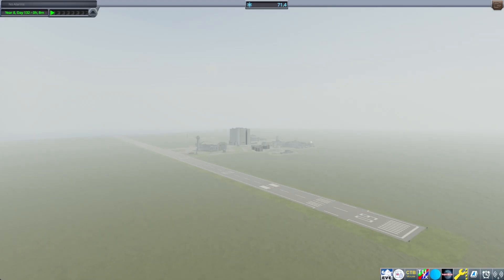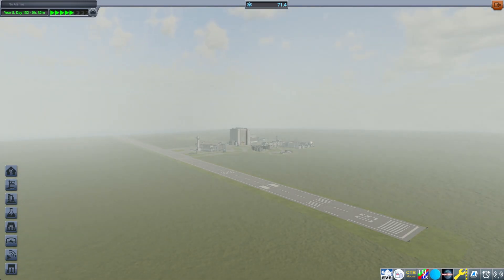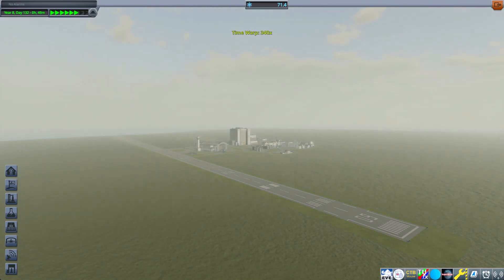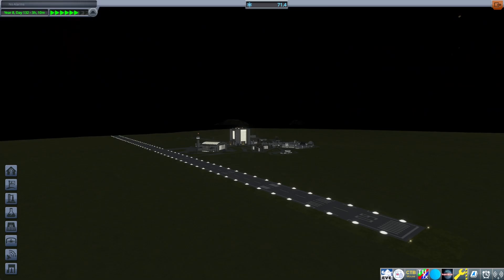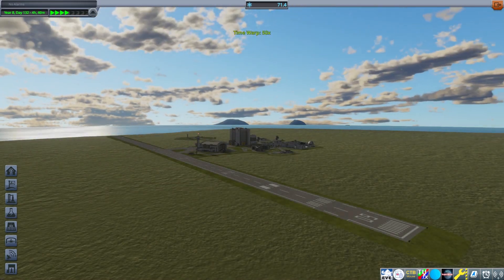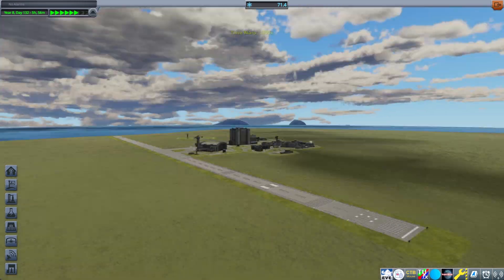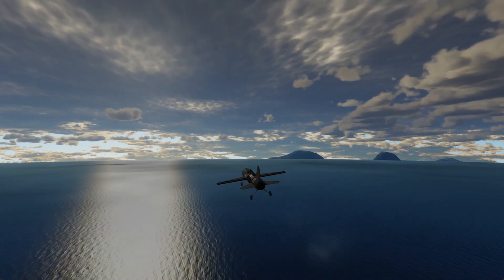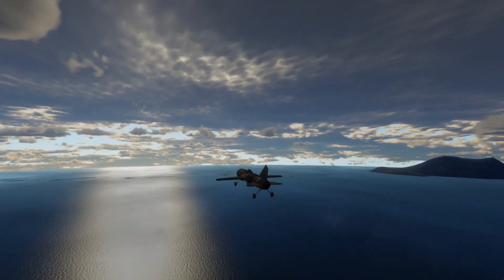Kerbal Space Program - Volumetric Clouds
I remade this video because I chatted with the developer of the plugin my game was not configured properly when I recorded this video originally.
This is a short showcase of the beauty of Blackrack's volumetric clouds mod for KSP